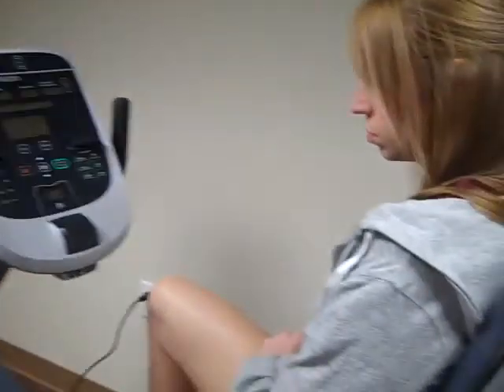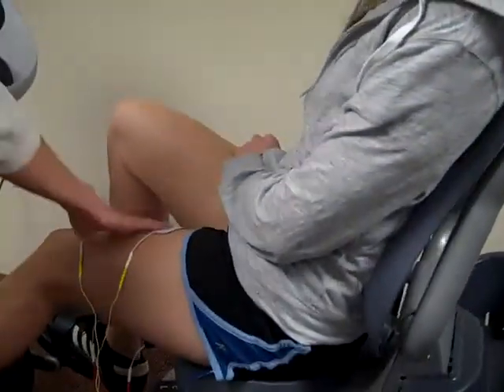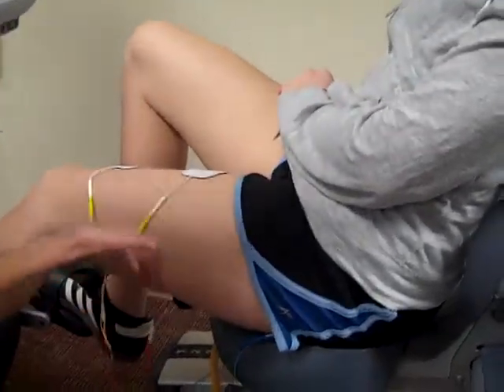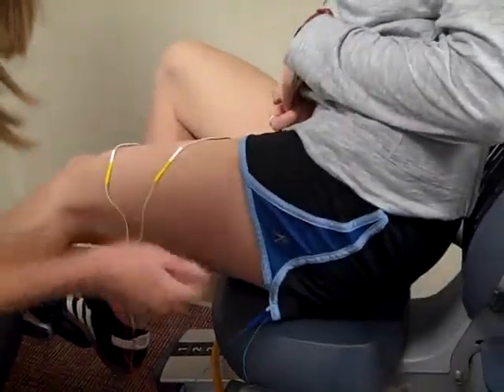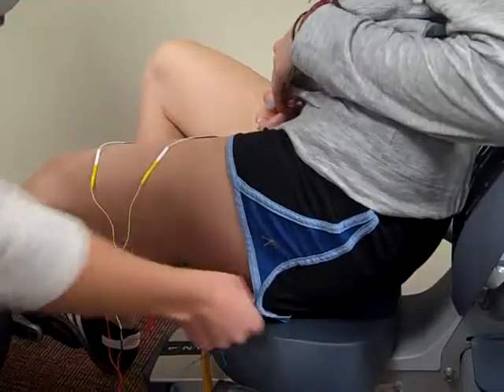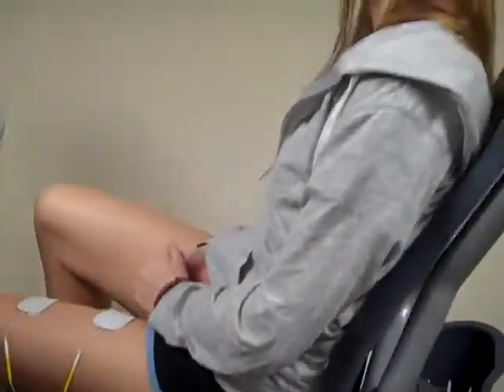Muscle changes following cycling and/or electrical stimulation in pediatric spinal cord injury.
Johnston TE, Modlesky CM, Betz RR, Lauer RT. Muscle changes following cycling and/or electrical stimulation in pediatric spinal cord injury. Arch Phys Med Rehabil. 2011;92(12):1937-43.

1. Level of evidence of the article:
o Level 2, Randomized Control Trial
2. Target population:
o Children 5-13 years old with C4-T11 spinal cord injuries, American Spinal Injury Association Impairment Scale level A, B, or C.
3. Type of electrotherapy used in article:
o Electrical Stimulation and Functional Electrical Stimulation were both used in this article to compare outcomes of each.
4. Specific electrotherapy parameters used in the article:
o “The [Electrical Stimulation] group used a 2-channel surface stimulation unit to create contractions of bilateral hamstrings, quadriceps, and gluteal muscles for 20 minutes per muscle group with a duty cycle of 5 seconds on, 15 seconds off, with stimulation parameters of 33Hz and 300s, and a maximum amplitude of 100mA. Amplitude was set for each muscle to achieve optimal response based on muscle size and response to stimulation.”
o “The [Functional Electrical Stimulation- Cycling] group cycled at 50 revolutions per minute (rpm) using the RT300-Pa while seated in their wheelchairs. Bilateral cyclical stimulation was delivered to the quadriceps, hamstring, and gluteal muscles with the largest surface electrodes appropriate for the child. Resistance was progressively increased throughout the exercise, while maintaining 50rpm. Stimulation frequency was fixed at 33Hz, and pulse duration between 150 and 300s. Amplitude increased automatically up to 140mA to generate sufficient force to maintain cadence.”
o Electrode placement location was not specified in the protocol.  In my opinion, placing the electrodes over the motor point of each muscle would be most effective in creating a muscle contraction.
5. Protocol used in the article
o Children were divided into three groups; either the Electrical Stimulation(E-Stim), Functional Electrical Stimulation-Cycling (FESC), or Passive Cycling (PC) group.  The E-stim and FESC group followed the parameters provided above.  The PC group “used the RT100a motorized cycle, which passively moved the limbs at 50rpm for 1 hour with children seated in their wheelchairs.“  “Children exercised at home with parental assistance for 1 hour, 3 times per week.  Children could miss up to 12 sessions over the 6 months. If sessions were missed, parents were instructed to add 1 session per week.”
6. Outcome found with the protocol
o This study found that FESC increased quadriceps volume and stimulated strength, but only strength increased more than the other two groups.  The E-Stim group increased volume of quadriceps musculature greater than the other two groups.  There was no difference in hamstring volume or strength with either group.  No changes in muscle volume or strength were seen with the PC group.
7. My Opinion:
o I would use FESC for children with spinal cord injuries.  Although E-Stim results in larger volumetric changes in the quadriceps muscle, FESC resulted in greater strength gains.  The strength gains seen in this population of children with SCI, who are not able to “normally” activate their muscles independently, could prove to be beneficial.  By participating in FESC, individuals can prevent muscle atrophy and loss of bone density, improve cardiovascular fitness, improve circulation, and assist with pressure relief.  A pure volumetric change, resulting from E-Stim, would not result in as many of these beneficial effects due to the lack of aerobic nature of the activity.  With FESC training, the individual is able to achieve both volumetric and strength gains; whereas with E-Stim, there is only a volumetric change noted.  Because of the health benefits that can be achieved through FESC, I would opt for the FESC to use on a pediatric patient with a spinal cord injury.